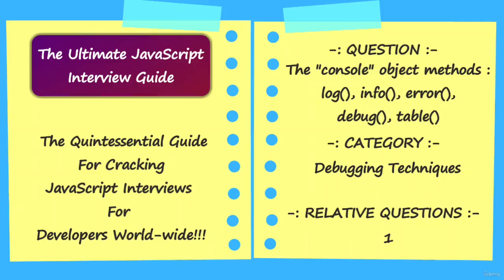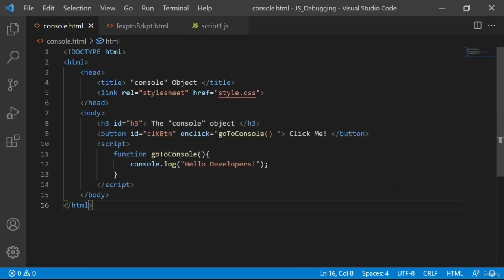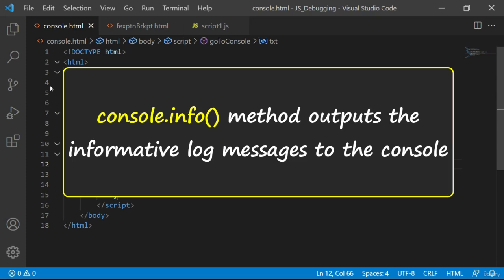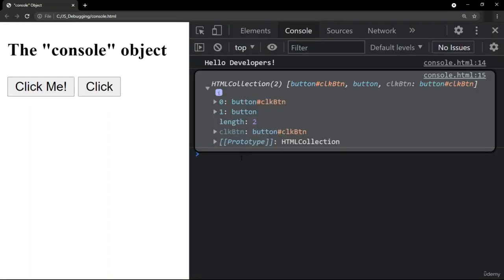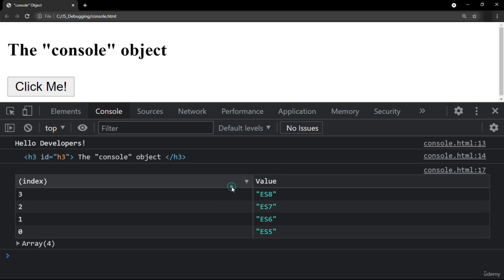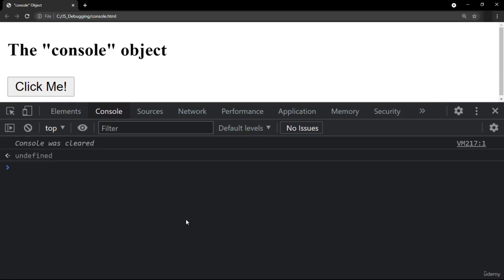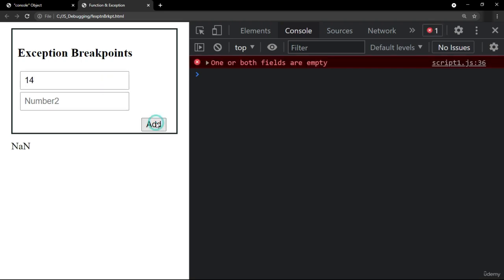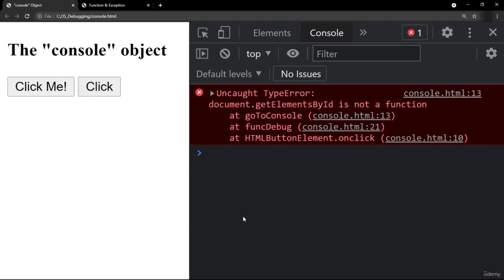Unlock the Power of Console Methods in JavaScript !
In this video, we’ll explore the Console Object Methods in JavaScript, which are essential for logging, debugging, and inspecting your code. Learn how to effectively use methods like console.log(), console.warn(), console.error(), console.info(), and more! These methods are perfect for tracking down issues in your code, displaying information in the browser’s developer console, and improving your debugging process. Mastering these console methods will help you write cleaner, more efficient JavaScript. Whether you're a beginner or an experienced developer, these techniques are vital to improve your workflow.